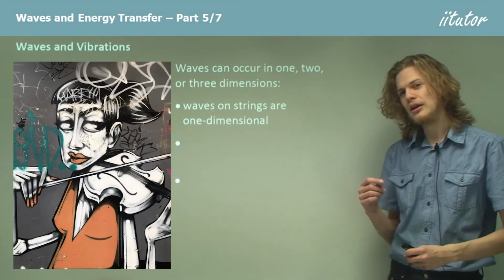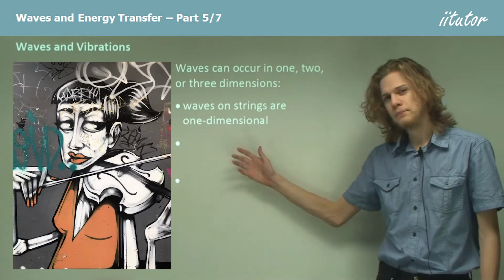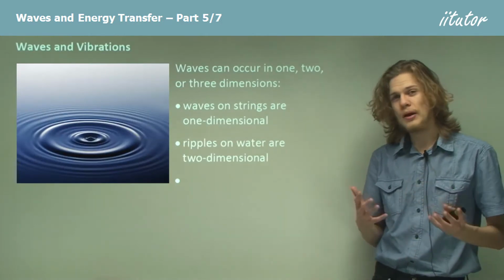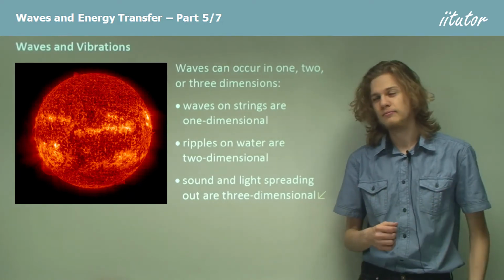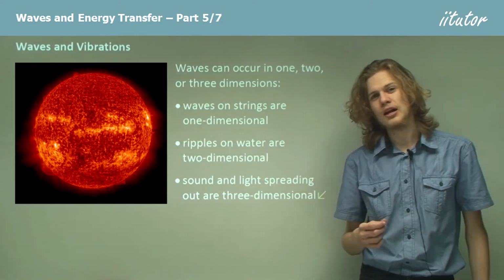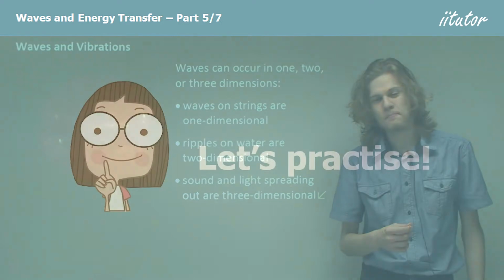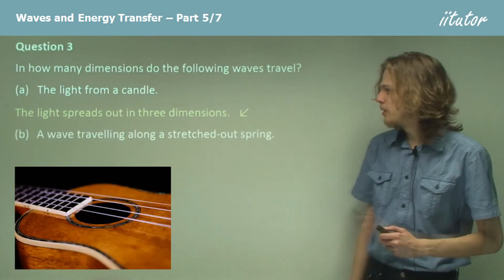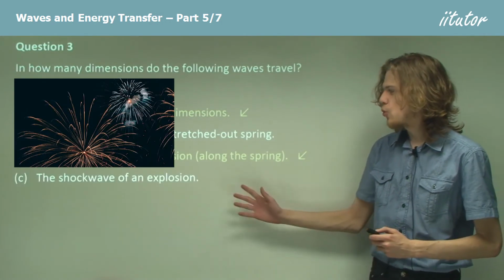💯 Waves and Energy Transfer #5/7 Dimensions of Waves Travel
Waves and Vibrations
Waves can occur in one, two, or three dimensions:
 waves on strings are one-dimensional
 ripples on the water are two-dimensional
 sound and light spreading out are three-dimensional

Question 3
In how many dimensions do the following waves travel?
(a) The light from a candle.
The light spreads out in three dimensions.
(b) A wave travelling along with a stretched-out spring.
The wave travels in one dimension (along with the spring).
The shockwave propagates through the air in all directions, so it travels in three dimensions